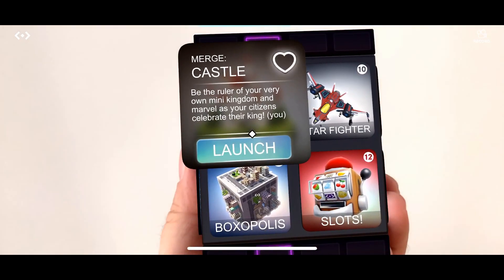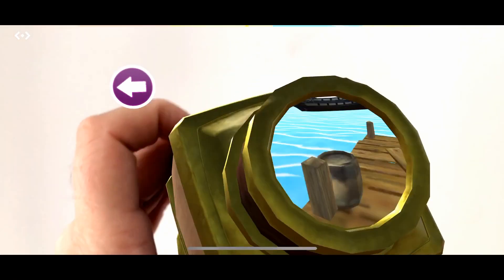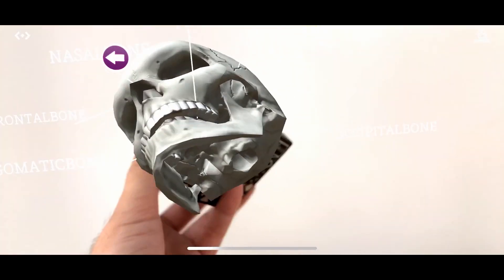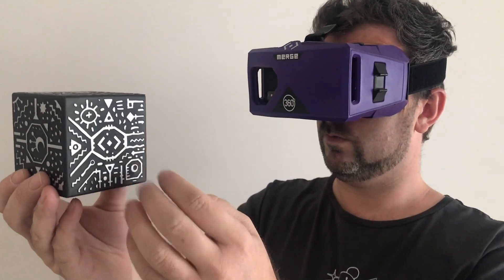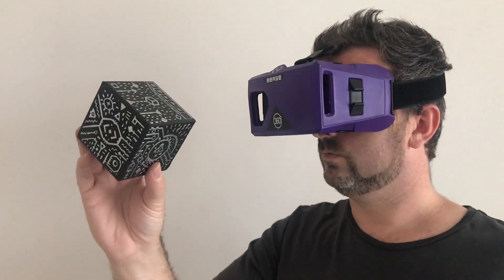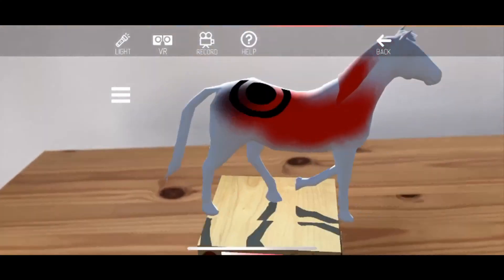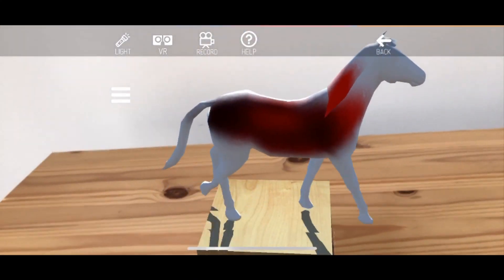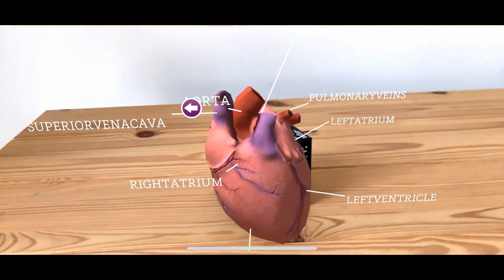Top 5 Apps for the Merge Cube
In this video, I take a look at the top 5 educational apps for the Merge Cube. The video accompanies a full article on my

- You can read my VR Education articles on VR Focus

for stacks of AR/VR in education articles and more.